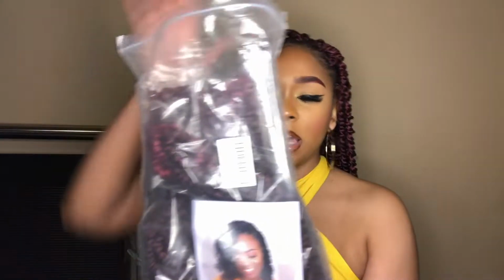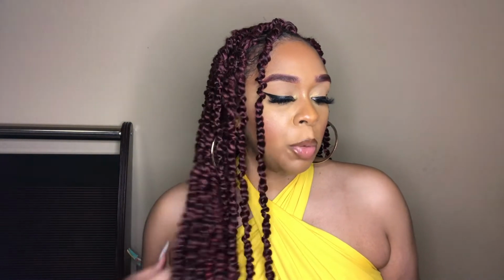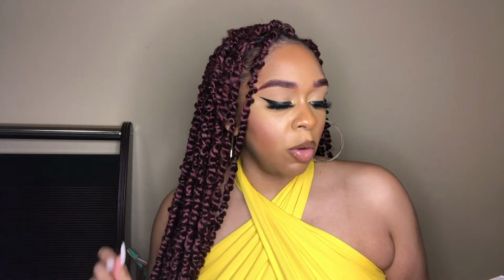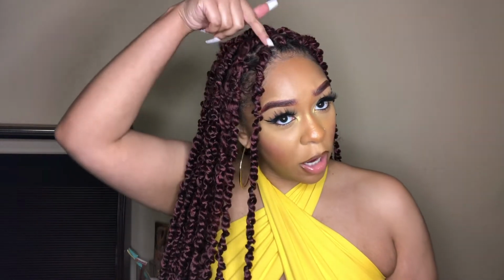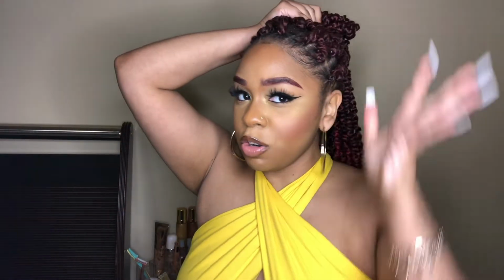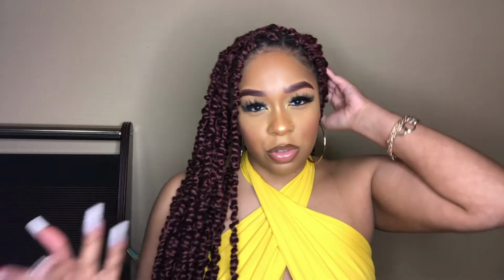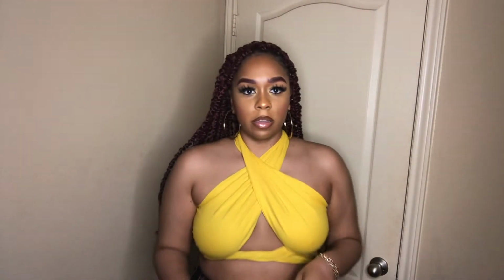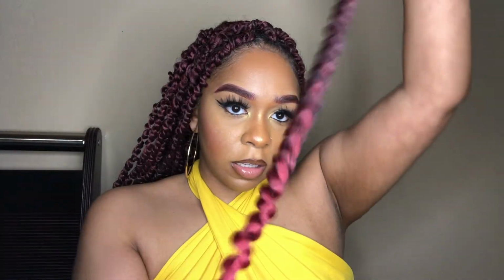PRETWISTED PASSION TWISTS | THE BOHO BABE STORE | NISEYO HAIR | Lindsay Erin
The BOHOBABE Long Pre-twisted Passion Twist Crochet Hair 30 Inch Pre-looped Crochet Passion Twist Braiding Hair 8 Packs (T118)

• PRETWISTED PASSION TWISTS | THE BOHO BABE STORE | NISEYO HAIR •

Useful Links 👇🏽

CODE: LINDSAY10

CODE: LINDM15

CODE: ERIN08

CODE: thelindsaye

CODE: 2639A3

CODE: thelindsaye

CODE: lindsay10

CODE: lindsaye

CODE: thelindsaye

CODE: OURGLOWING